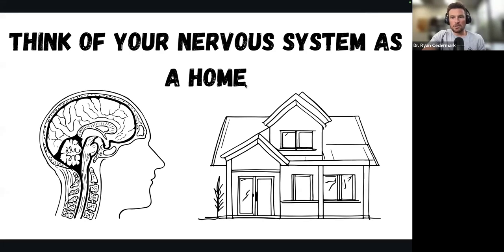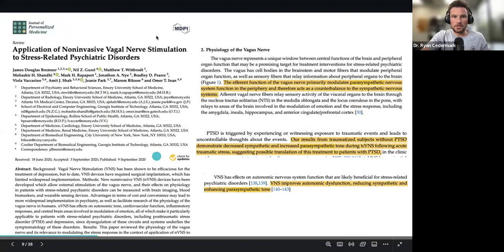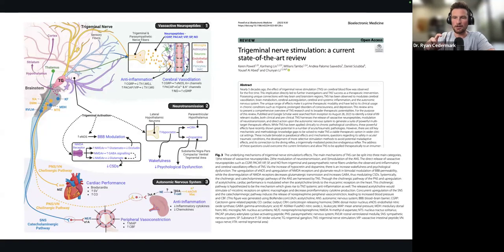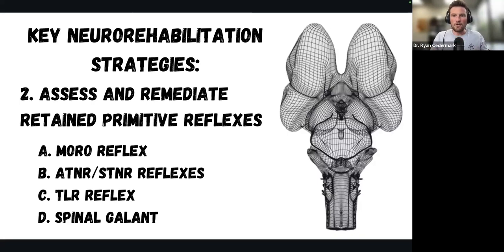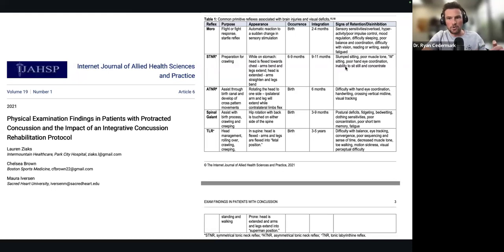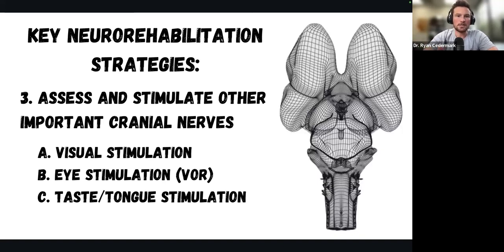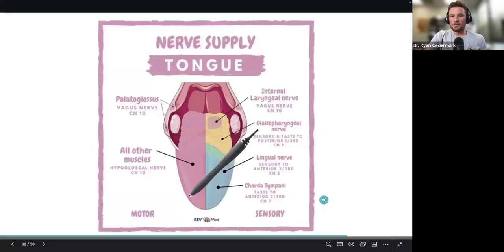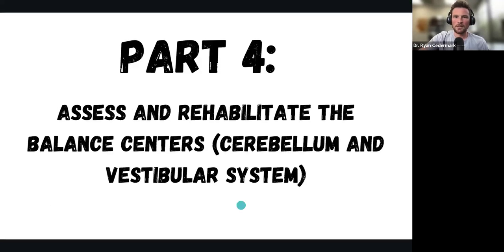Brain Injury Basics 3: Brainstem Rehabilitation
In this video, I discuss my clinical approach to neurological rehabilitation of the brainstem after a brain injury.

Therapies include:
1. Vagus Nerve Stimulation
2. Trigeminal Nerve Stimulation
3. BrainTap Meditation
4. Primitive Reflex Remediation
5. Other cranial nerve exercises